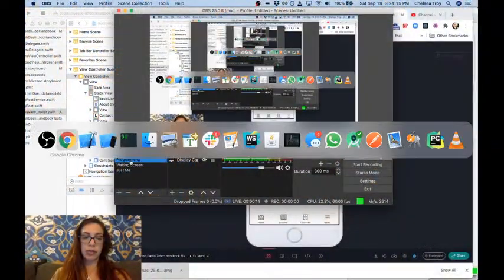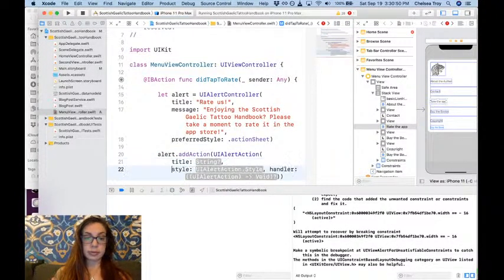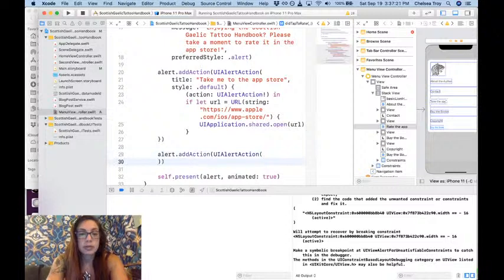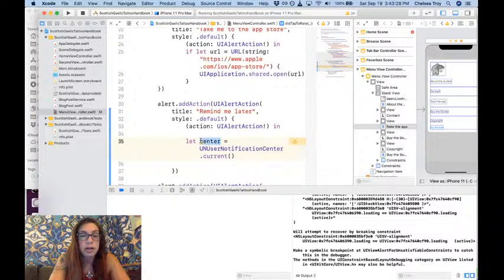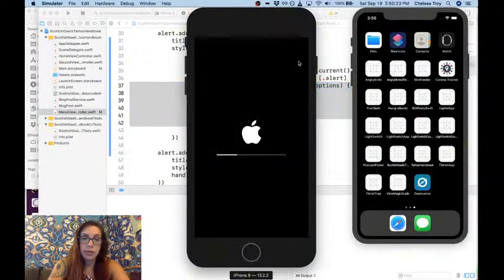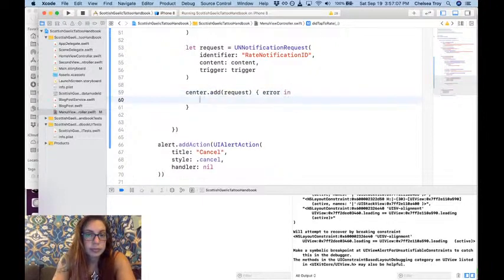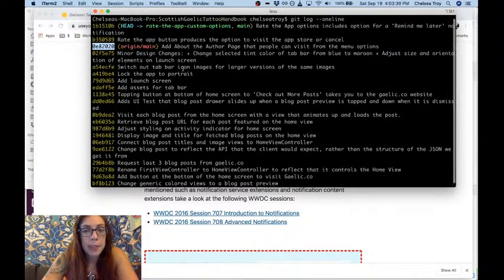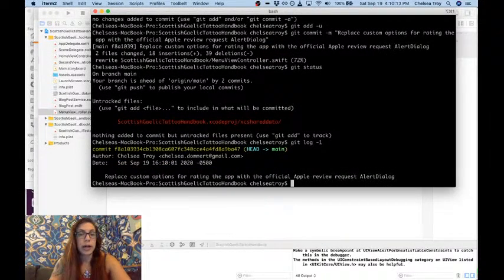Stream 19: Rate the App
In this stream, I take the scenic route to enabling the "Rate the App" feature . We:

- Make a button called Rate the App
- Present a modal (alert dialog) when the button is pressed with the option to go to the app store
- Add a button to this modal to cancel
- Add a button to this modal to post a local notification LATER to remind the person to rate the app at that time.

Though we did not add a custom action to take the person to the app store directly from the notification, I mentioned this resource that explains how to do something like that (search for "Custom Actions" on the page)

There's a problem, though: We can only take people to the app STORE, not to this app IN the app store, because we need the app's publication ID to take them to the app, and that doesn't exist until the app is published! So until the app is published, we will use a stand-in: the iOS-recommended SKStoreReviewController and Apple's custom rating notification.

So we put our custom actions on their own  branch, returned to main, and implemented the store review dialog with StoreKit. Why wouldn't we use this permanently rather than the custom one? Here's why:

SKStoreReviewController displays a maximum of 3 times per 360 day period, and its appearance is managed by the device. So it's not guaranteed to appear just because SKStoreReviewController.requestReview() got called. For this reason, Apple does not recommend calling this method as the response to a button press, since anybody who presses the button would expect it, of course, to do something. We don't want our app to appear broken, and with the custom workflow we implemented FIRST, it wouldn't. So we use the SKStoreReviewController on initial publication, with a plan to do another release within 360 days with the custom rating functionality and a working app ID for taking people to the app store. Hopefully not too many people press this button more than 3 times between the first release and the second!